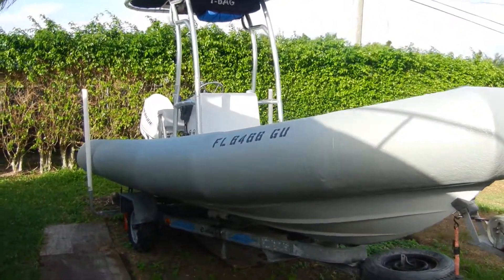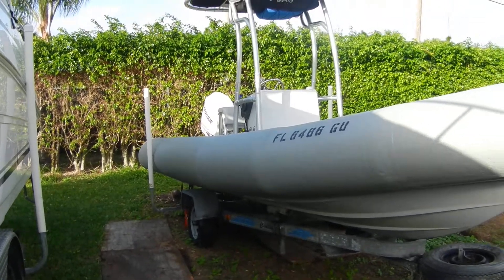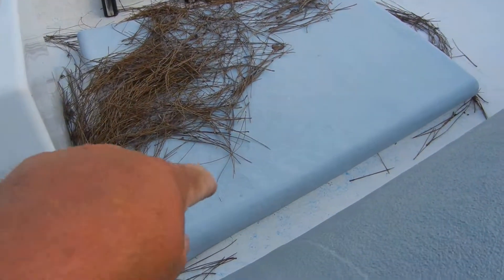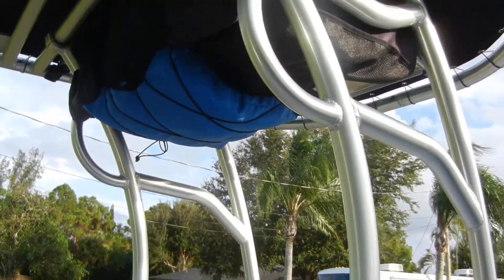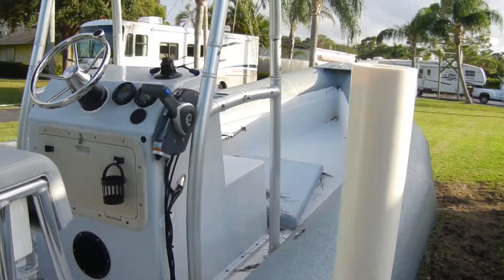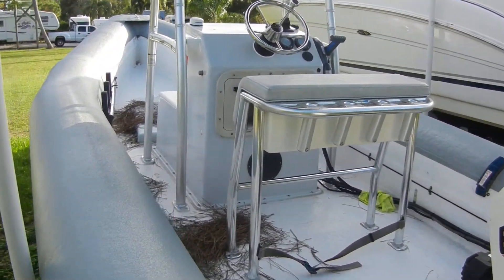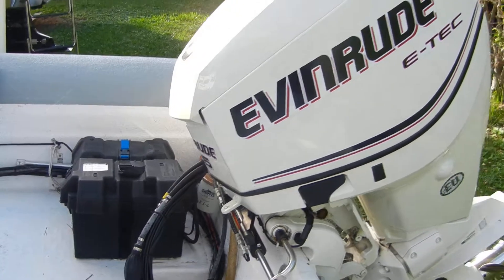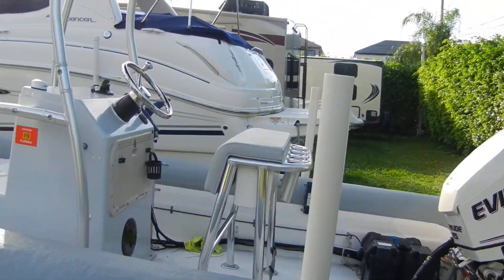2013 center console 20 ft 115 etec evenrude